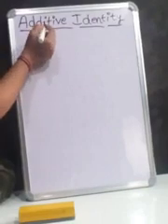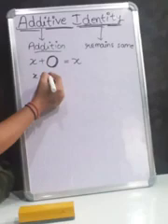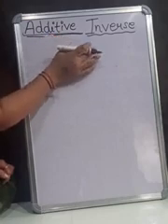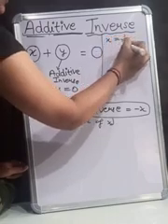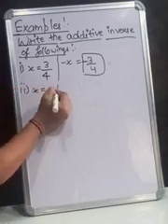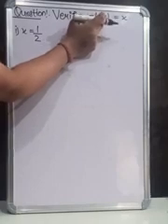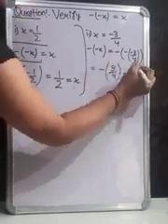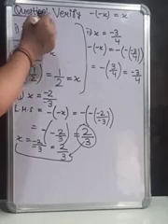Class VIII Chapter 1 Rational numbers( Additive Identity, Additive Inverse and Examples)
Chapter 1 Rational numbers( Properties)